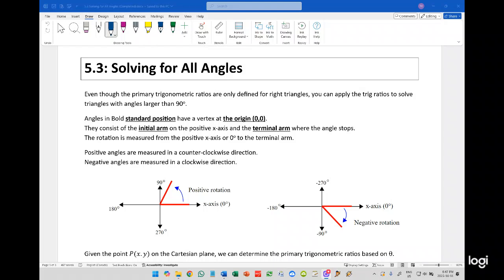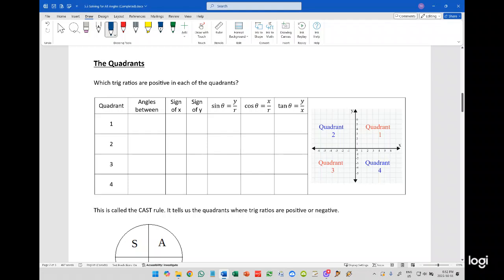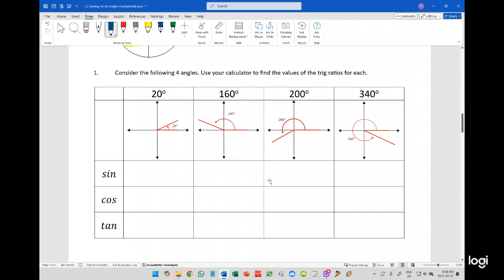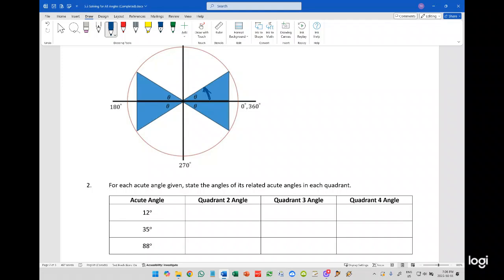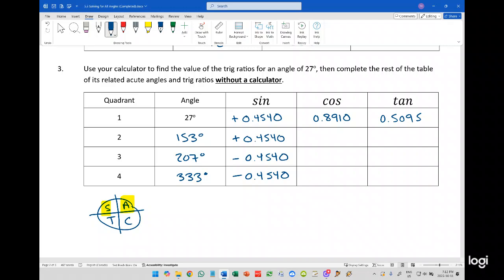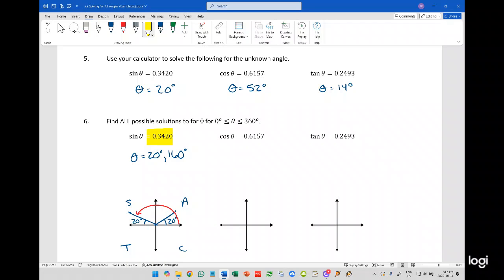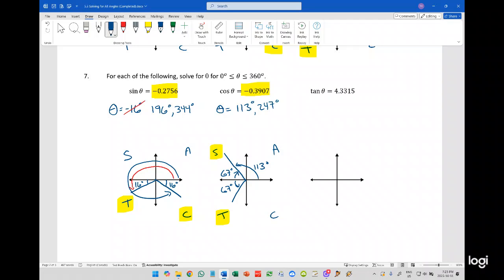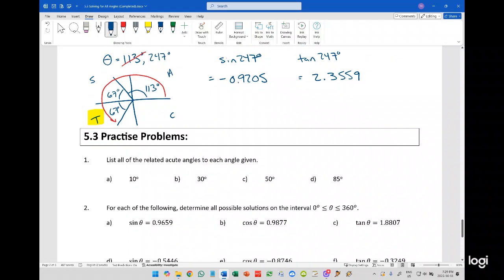5.3 Solving for All Angles (Math with Mr. Ray)